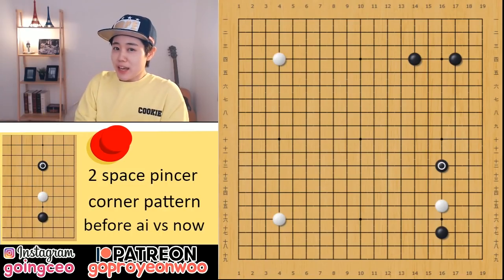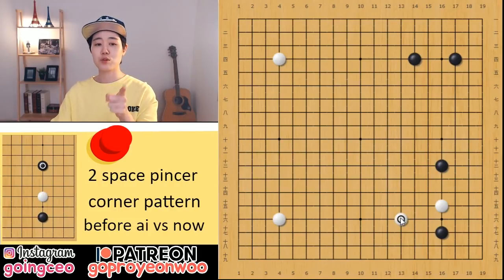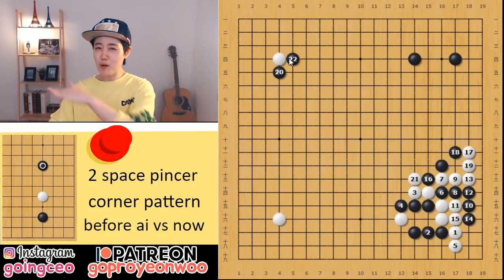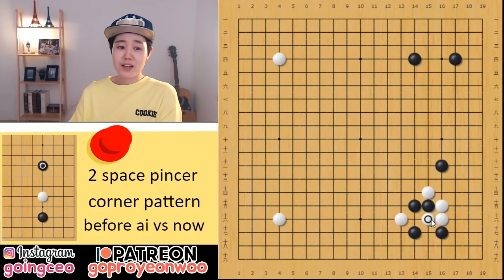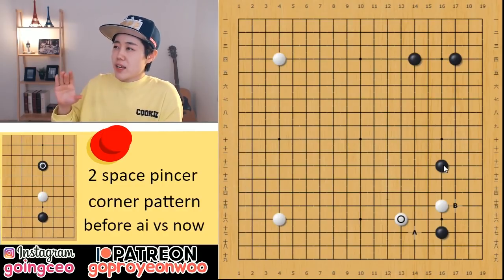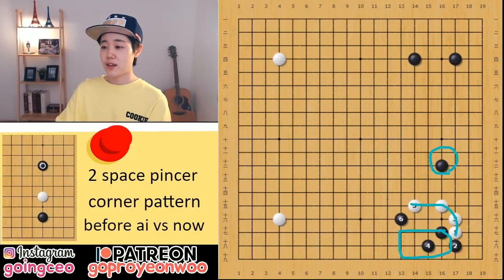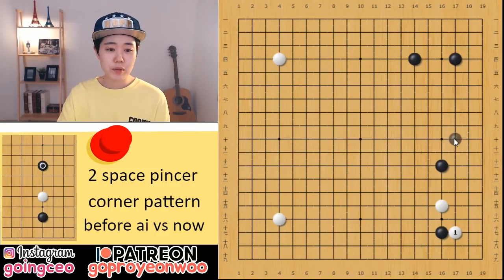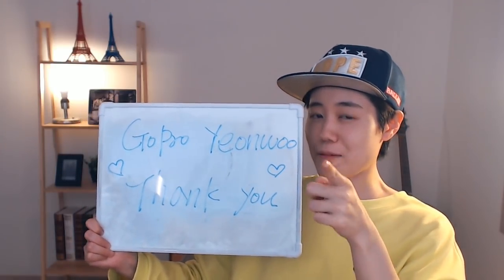[Ai's recommendation] Easy & best ways to play for 2 space pincer professionals also agreed with it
It is interesting to see many moves from this corner pattern were forbiden
but the best moves now!